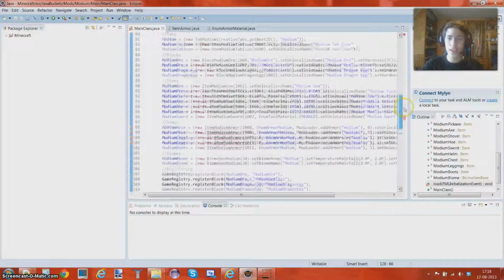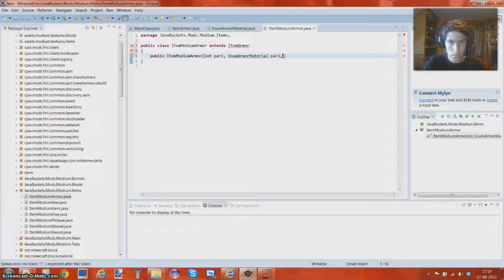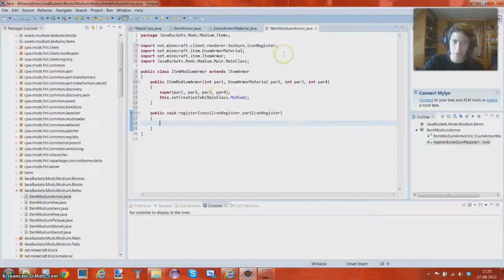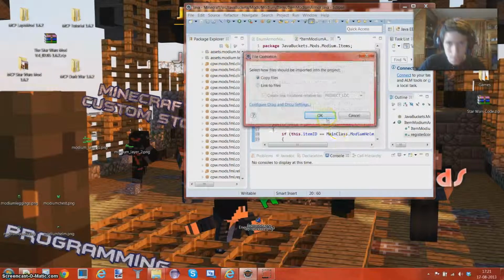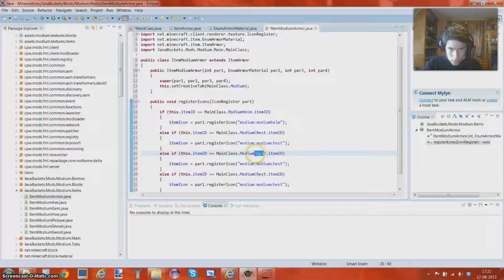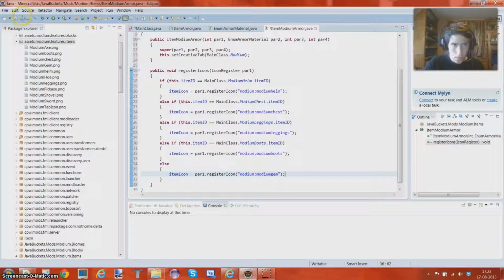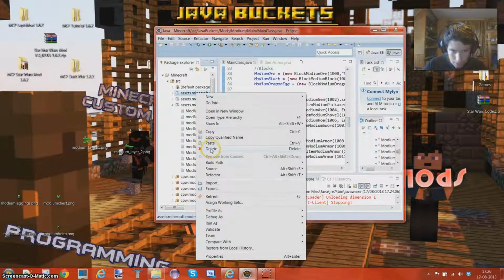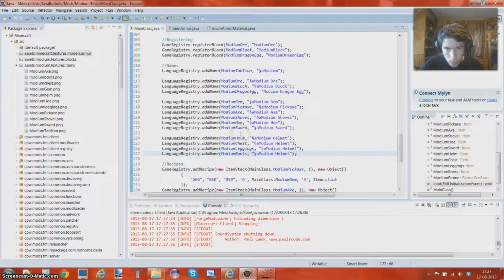Minecraft Modding for Beginners: Tutorial 11 - part 2 - Armor! [1.6.2 - Forge]